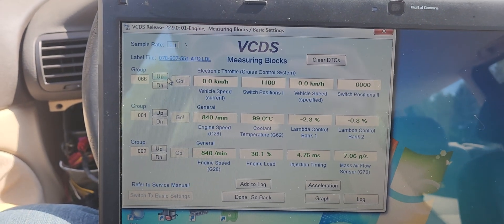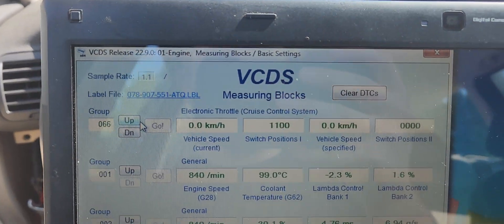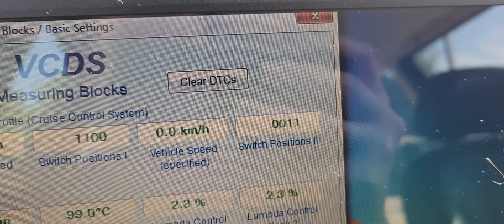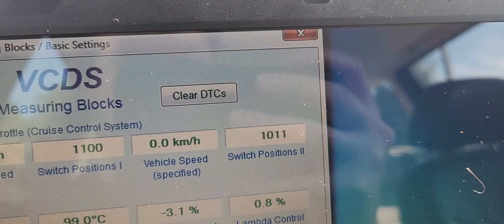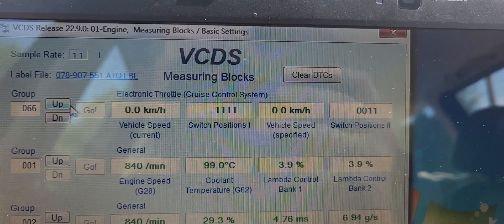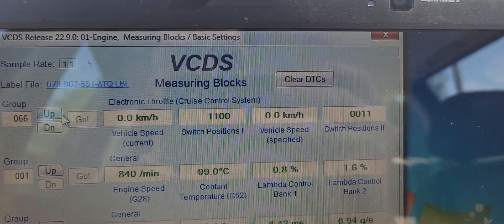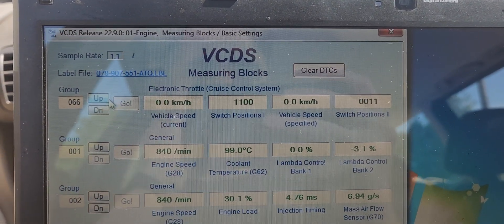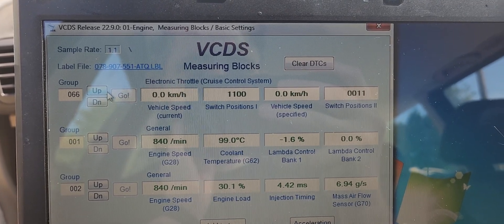2000 Passat ATQ Cruise control diag with VCDS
Context: I had just swapped an automatic engine (with harness) into my 5 speed car. The issue was that the clutch pedal switch wire was not present in the automatic engine harness. After adding a jumper from the white connector in the ECU box to the ECU plug everything was fine!